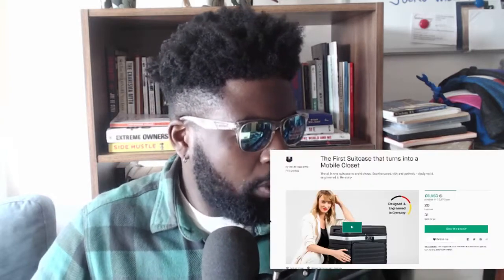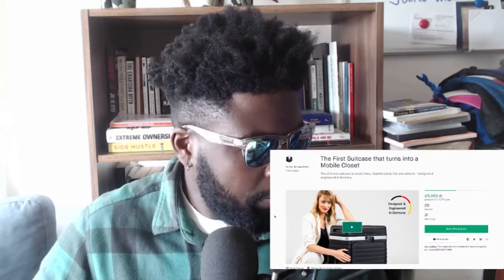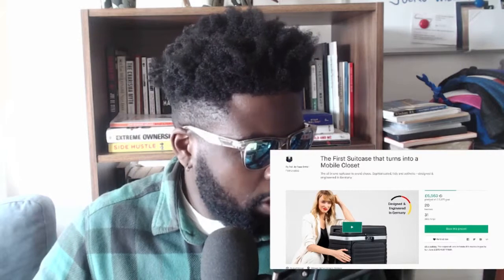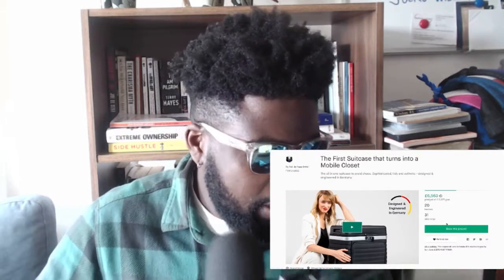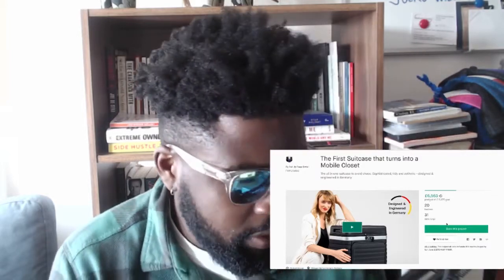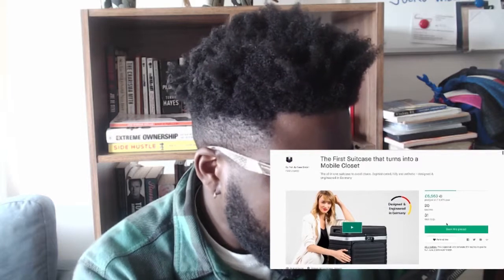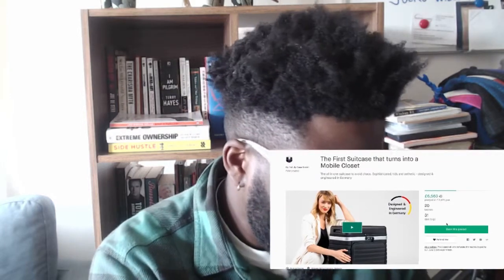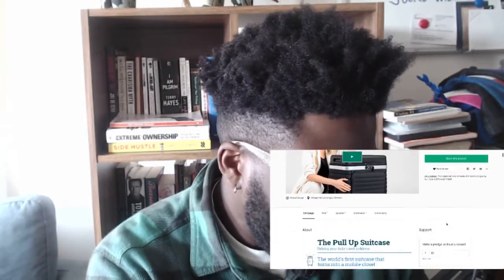Suitcase that turns into a Mobile Closet